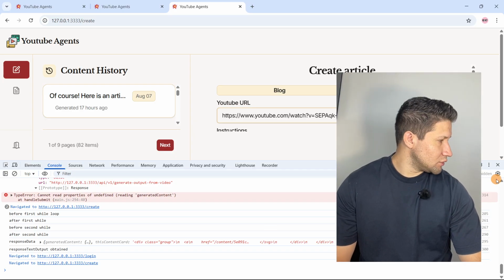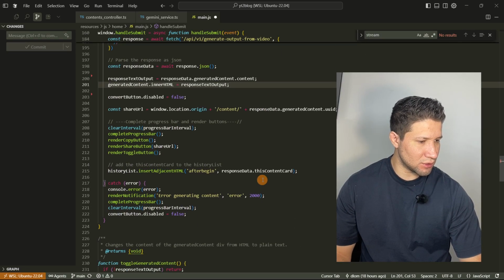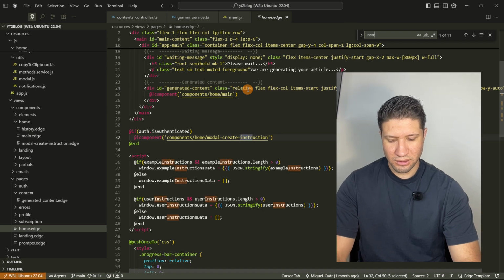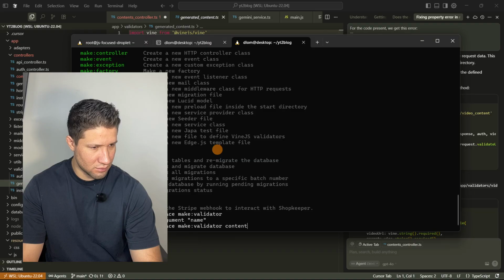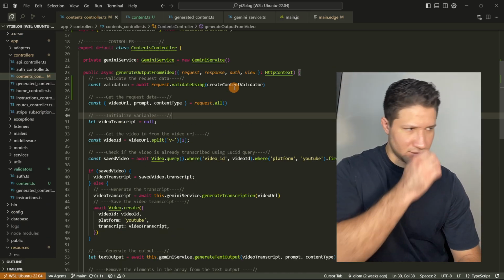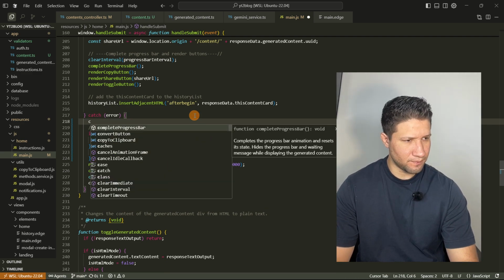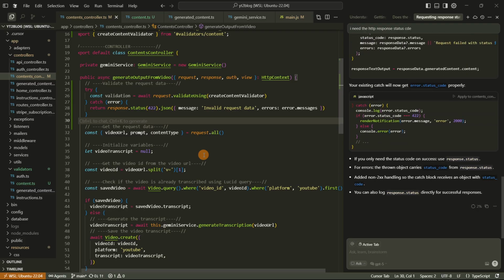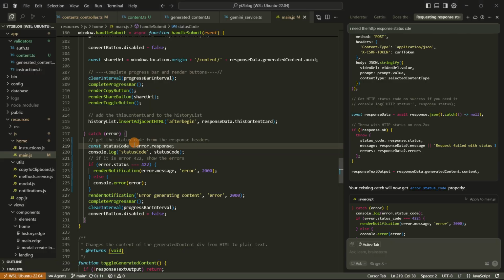vibecoding session with Cursor and Adonis: show notification in case there's an error